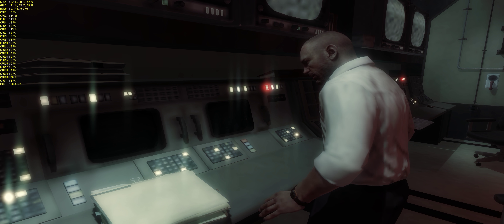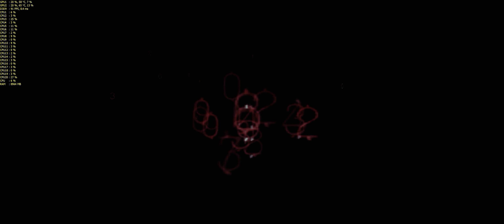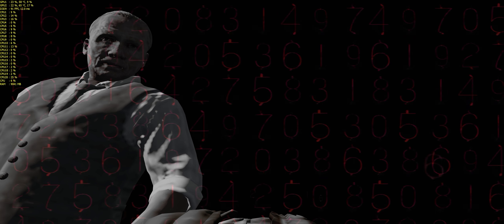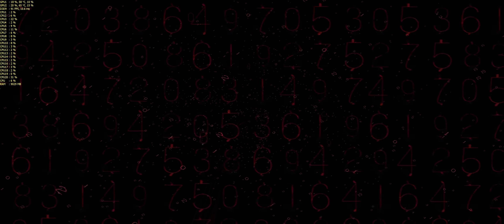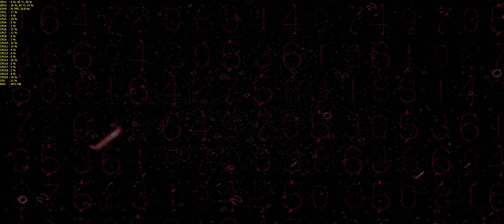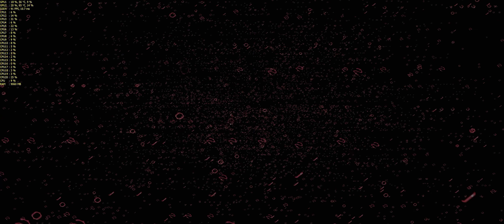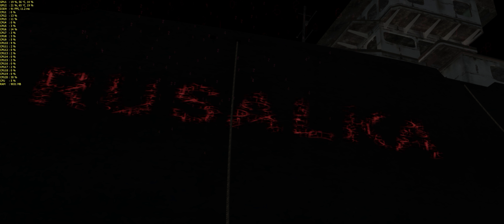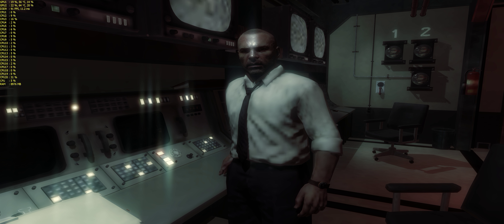Call Of Duty Black Ops: Revelations - 4K | 2160p | 3440x1440 | 60FPS | GTX 1080 SLi | i7-6950X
Call Of Duty Black Ops: Revelations - Discover the truth behind the numbers.